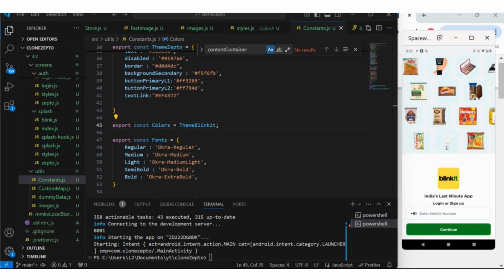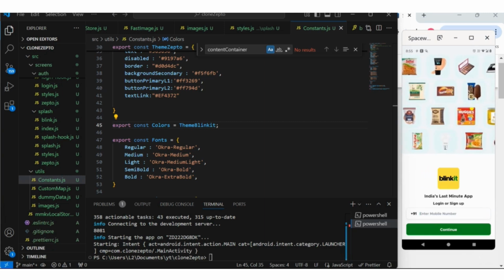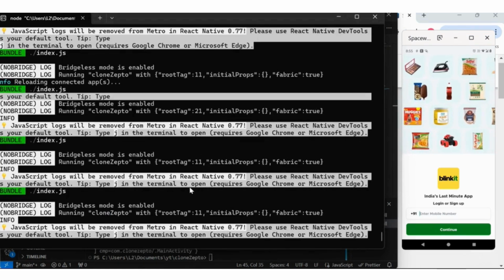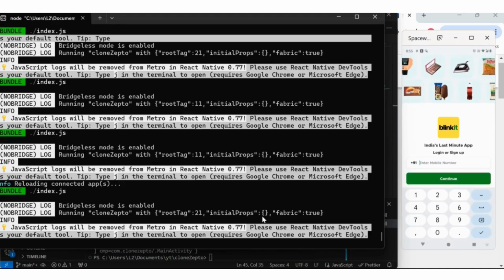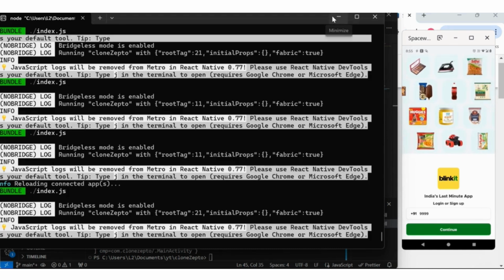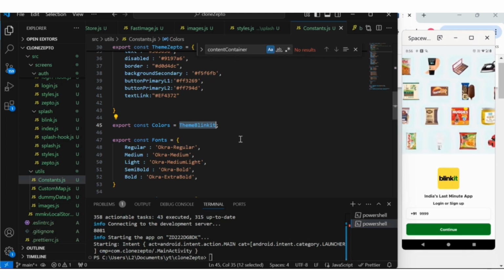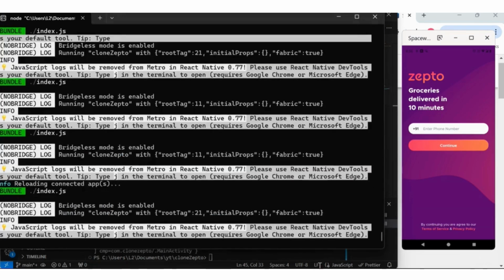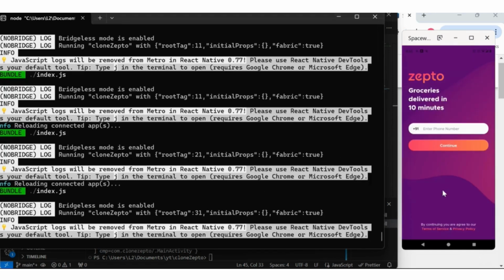Zepto & Blinkit App | React Native | Theme Switching Preview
"Welcome to this short demo of the Zepto and Blinkit app🚀 In this teaser, I’ll be showcasing the splash and login screens for both apps, along with a cool theme-switching feature between Zepto and Blinkit.